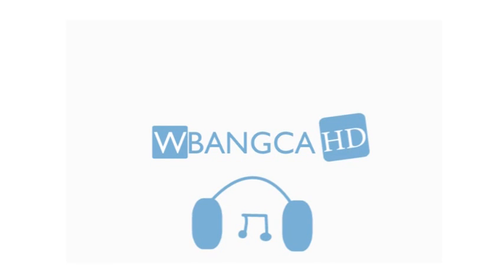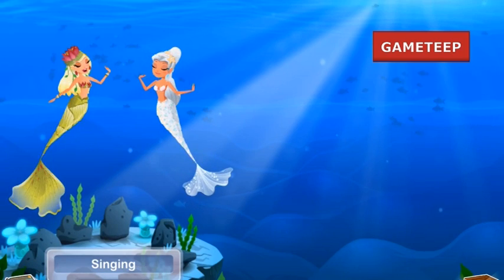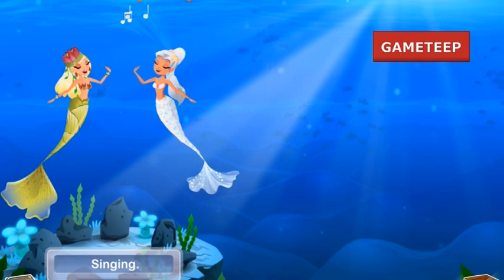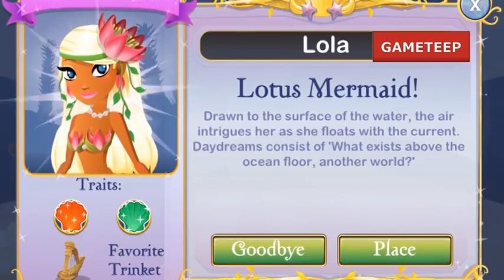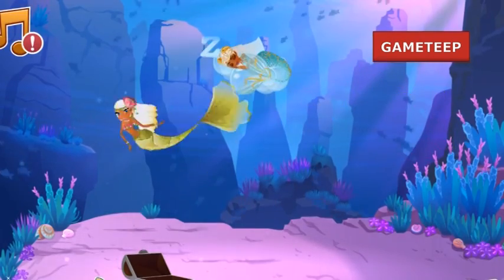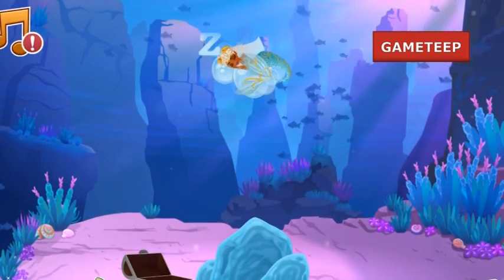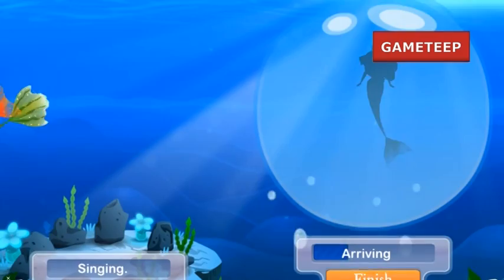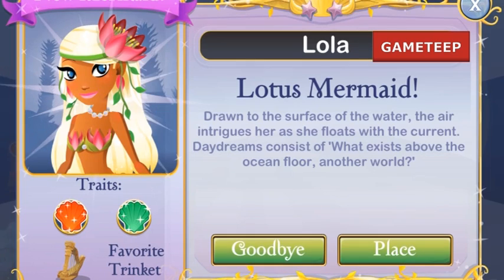How to get Lotus in Mermaid World!